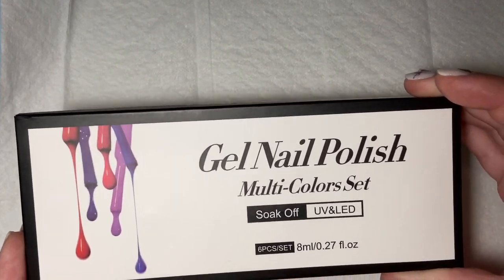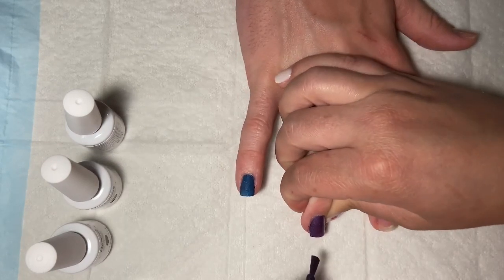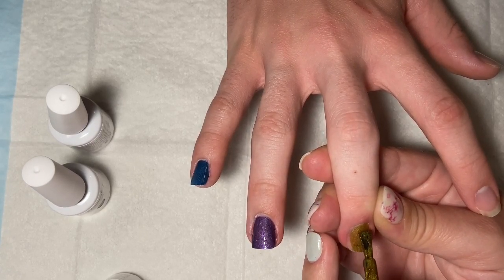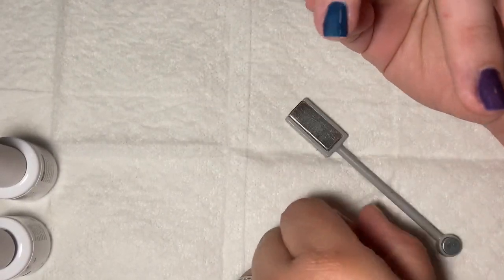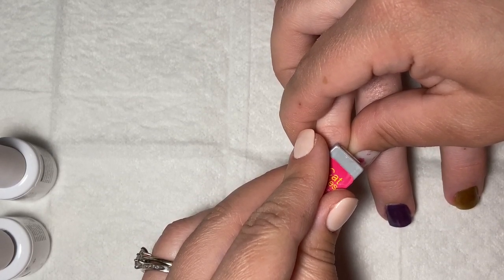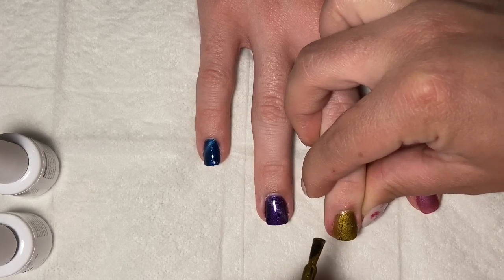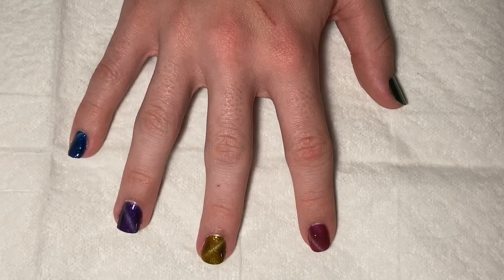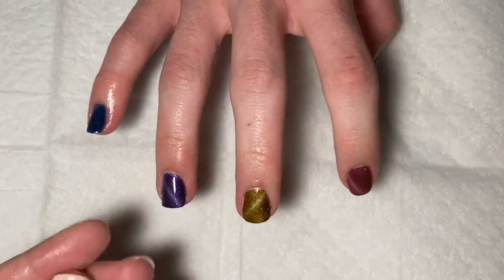Gel Nails l Homost Cat Eye Gel Polishes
In this video I'm trying out these gel polishes from Homost for the first time.
Homost was so kind to send me these to show you guys.

*NEW videos are uploaded every Tuesday & Friday*

*There will be a SALE on these Homost Cat- Eye gel polishes Today June 12, 2020 between 5:40PM- 11:40 PM PDT*

*Products Used*
Homost gels

*Discounts*
Sparkle & Co- Julie McNulty (in the referral box)
Dipalicious Nails-15JULIEMCNULTY

Soundtrack "Illuminations" by Michael Lockwood (provided by iMovie)